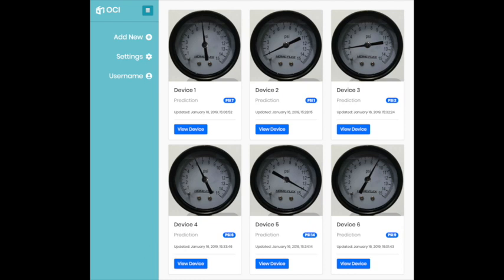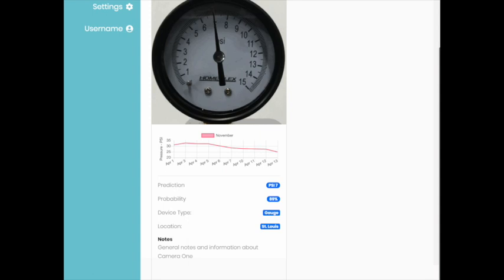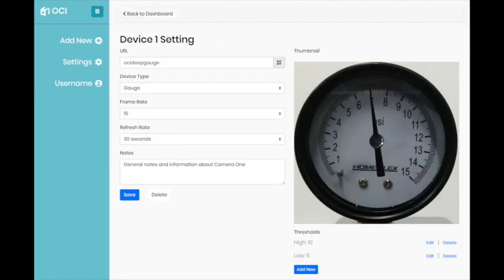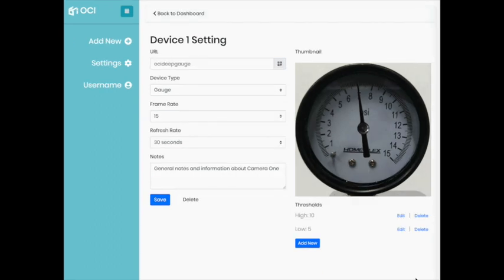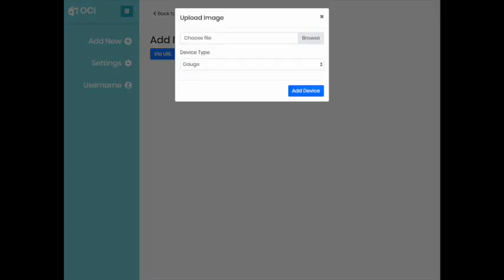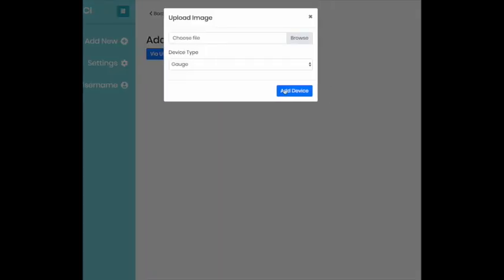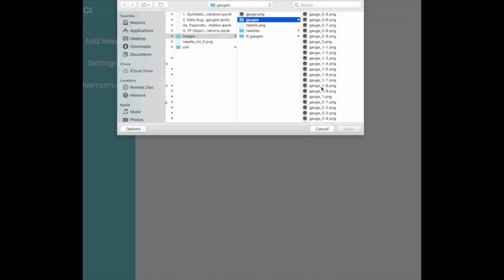Deep Learning Demo: How We Automated Retrieval of Analog Gauge Data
This proof of concept demonstrates how we can use machine learning technology to automate analog tasks. In this example, we leveraged deep learning techniques to automatically detect and monitor physical analog gauges to produce streams of digital readouts and events. Watch to find out more!